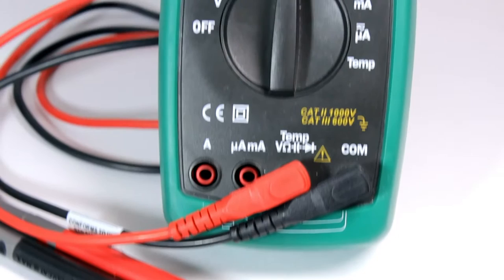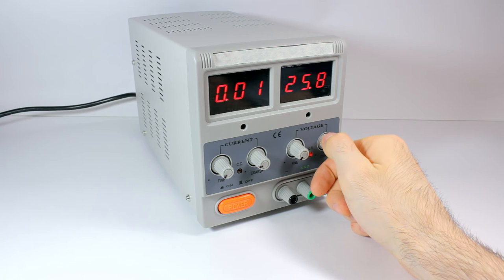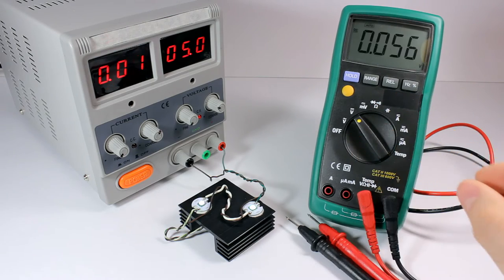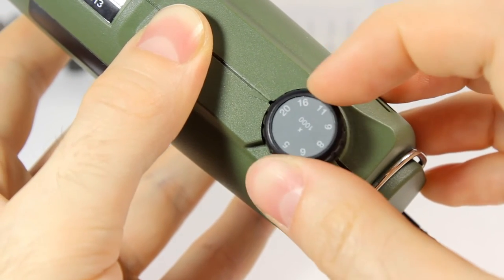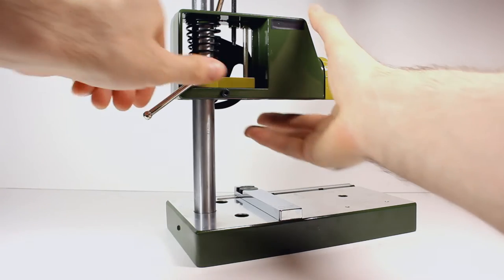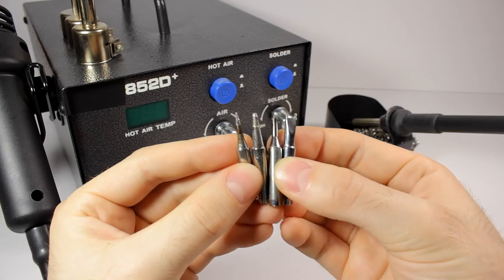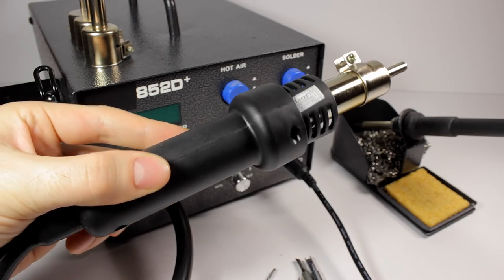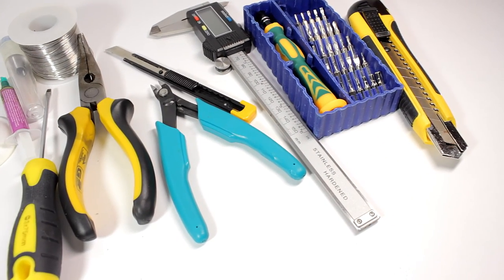Electronics Shop tour - How get started #1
Electronics shop tour - how get started. What you need in electronics shop you can pick from this tour video. This is the checkpoint #1 on my way from almost nothing to the electronics workshop.

The rotary tool and drill stand were the most expensive in this set up and of course can be replaced by cheap ones. Multimeter, power supply and rework soldering station are inexpensive and works satifactorily most time :)

Sorry for audio quality, I'm still looking for recording tool.

0:22 - Words about what I'm doing here
0:40 - Power source / CC-CV adjustable power supply
1:11 - Measurements / multimeter
1:42 - Drilling, grinding / Rotary tool
2:10 - Drill stand / micro grinding post
2:39 - Hot air flow / soldering rework station
3:36 - A bunch of handtools / flux, solder, cardboard blades, nippers